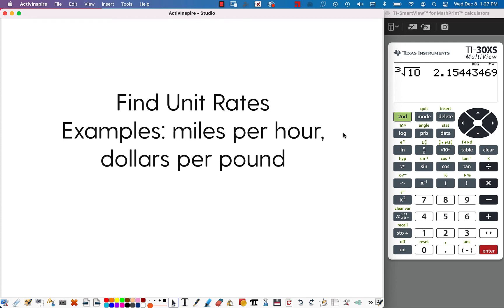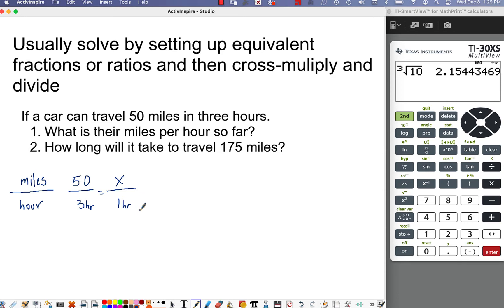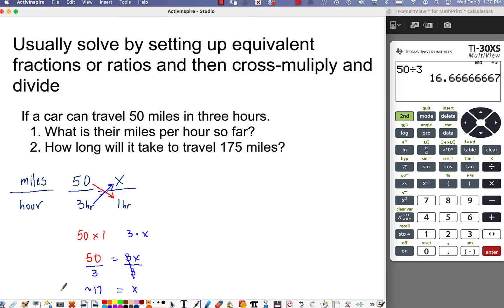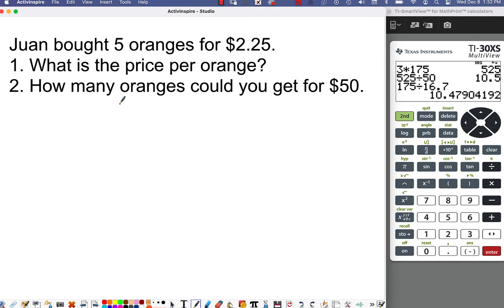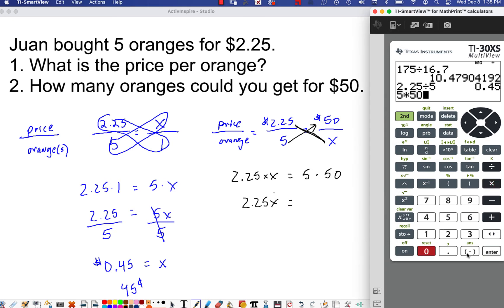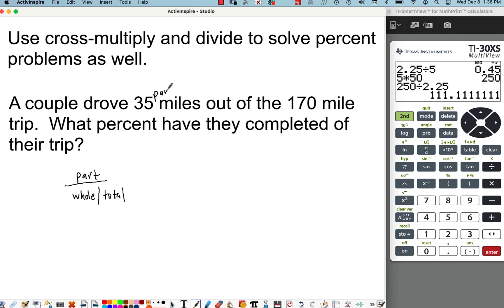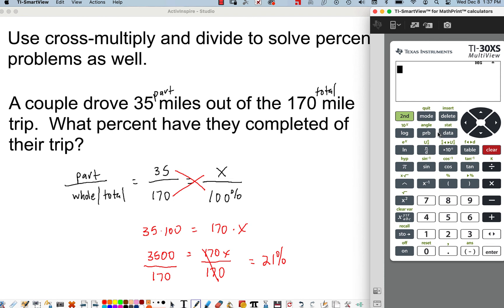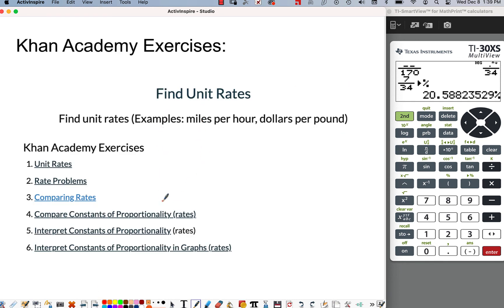Find Unit Rates on the Math GED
Find Unit Rates like price per pound and miles per hour